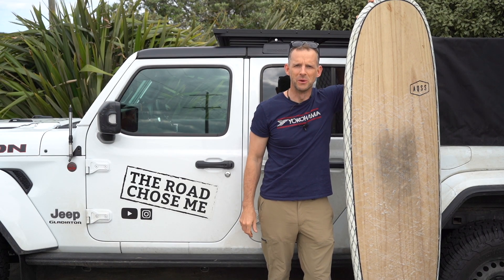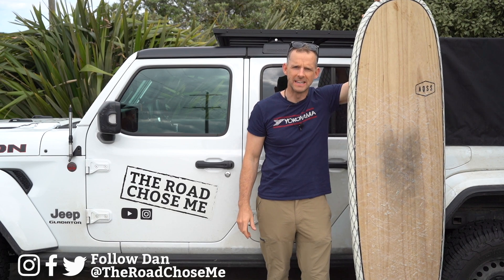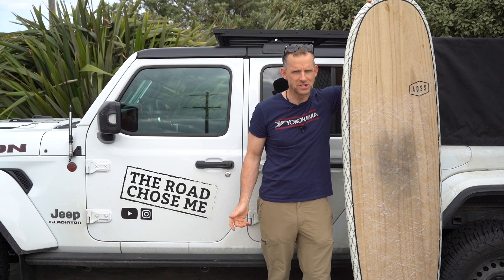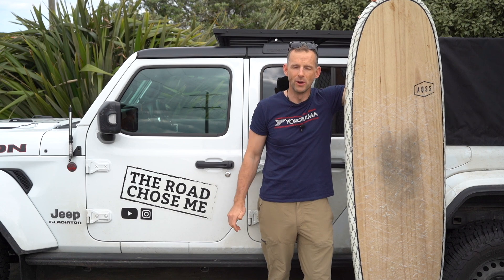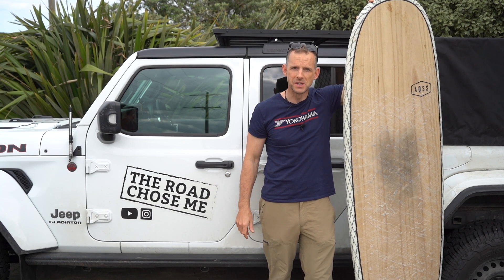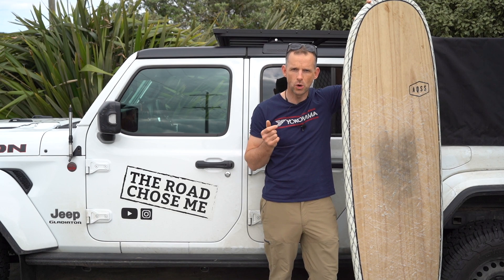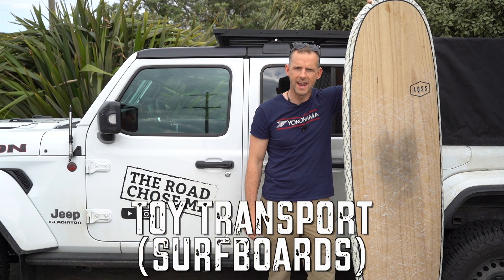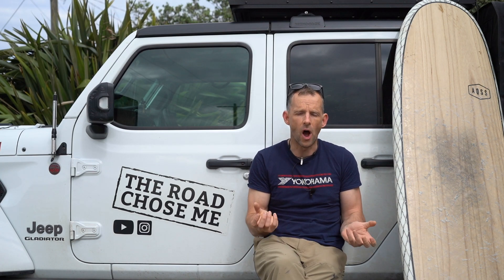Toy Transport for Overlanding (Surfboards)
What's the best way to carry surfboards for Overlanding to make sure they don't get damaged, and they don't get stolen - in this video I show you the option I've chosen to use, and why having them easily accessed makes a huge difference.

Books I've published about my expeditions around the world:
  375 pages of misadventures, stories, characters, politics and more from driving all the way around Africa!

  75 page full-color photography book from each of the 35 countries I visited in Africa

  265 pages of adventure, inspiration and antics from driving the length of the Pan-American highway